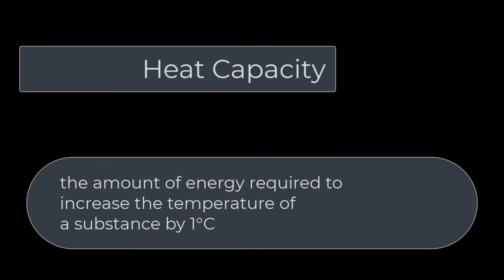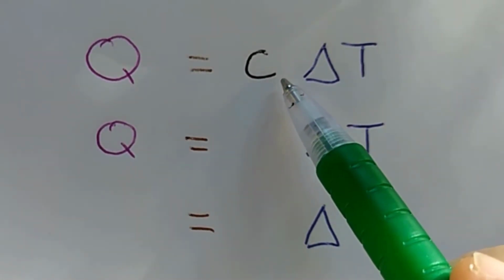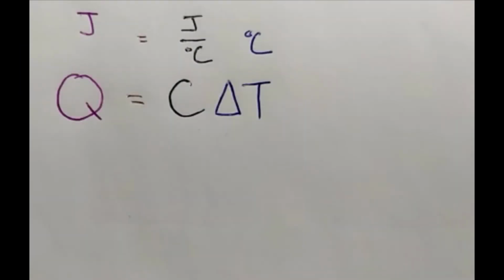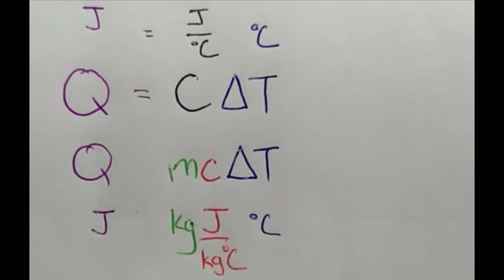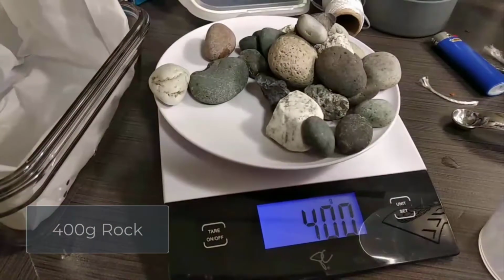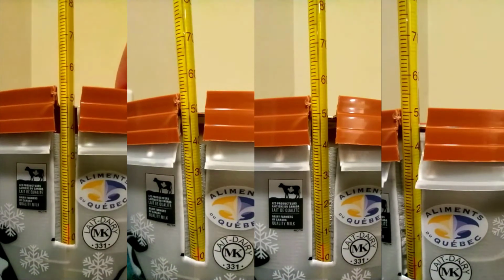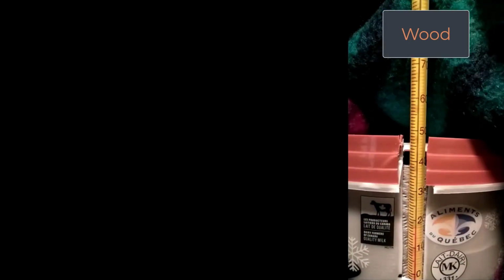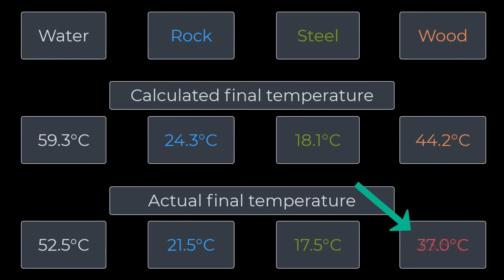Exploring heat capacity: A hands-on activity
If you ever wondered why it takes much longer for a big lake to get covered with ice than for a small puddle, this video is for you. We will explore the concepts of heat capacity and specific heat capacity and apply these concepts to different phenomena we encounter in everyday life.